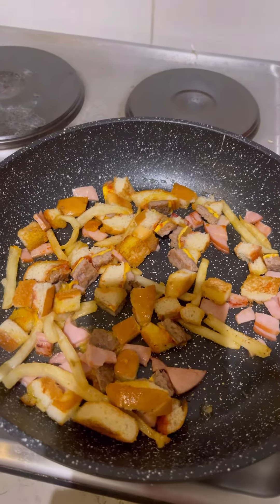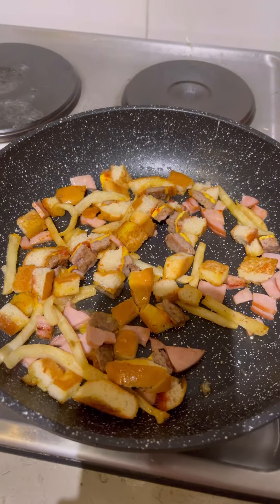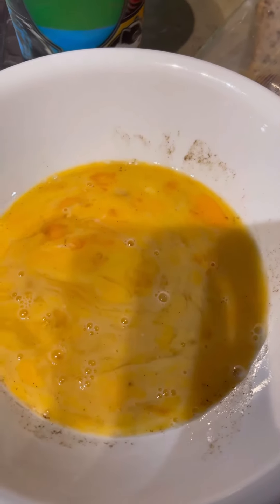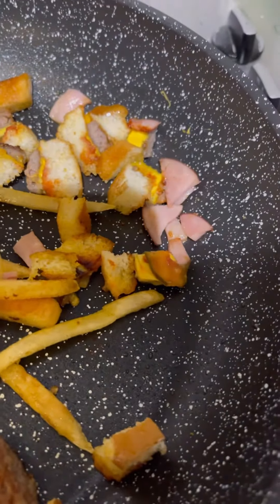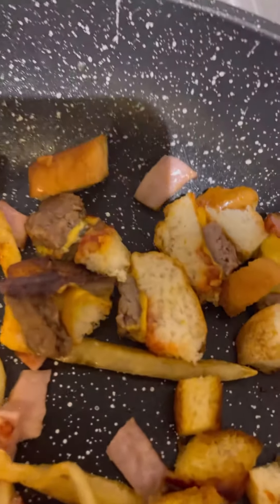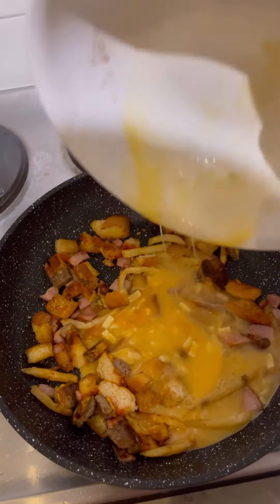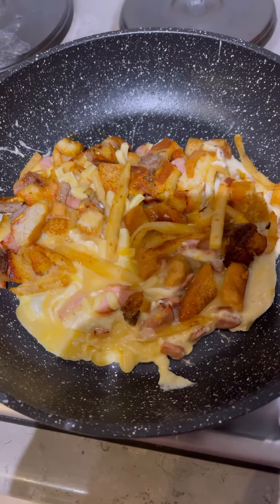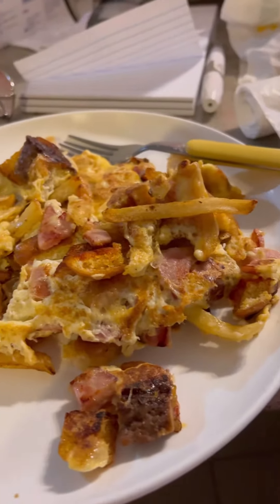McDonald’s cheeseburger 🍔 meal in an cheese omelette